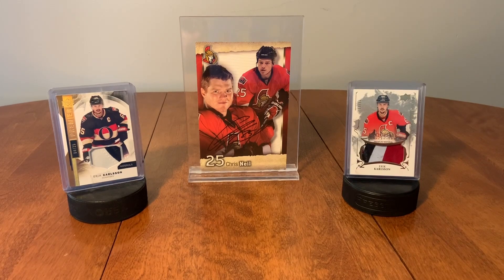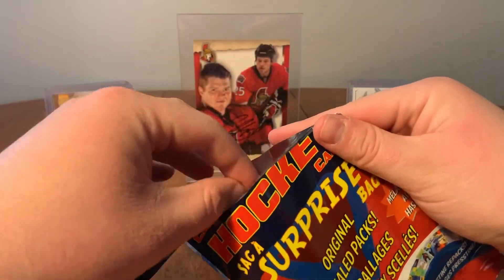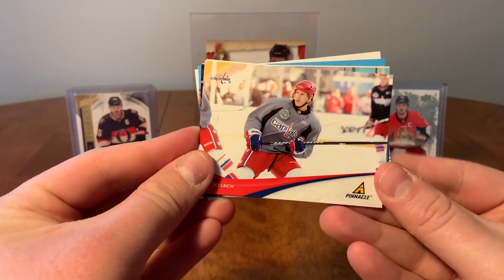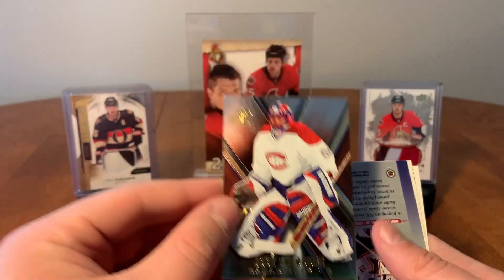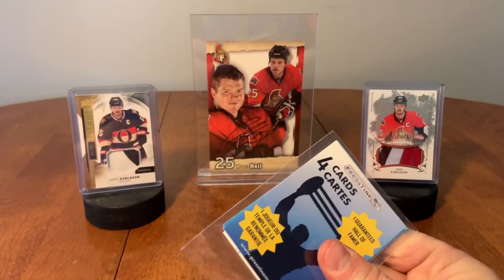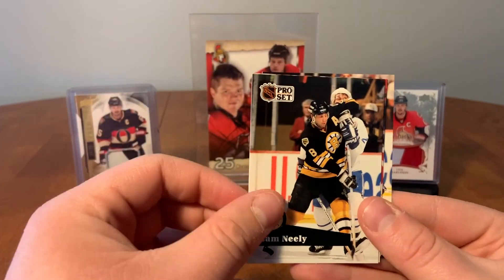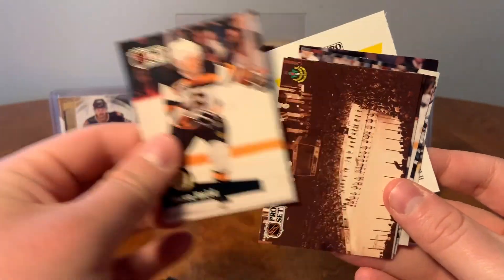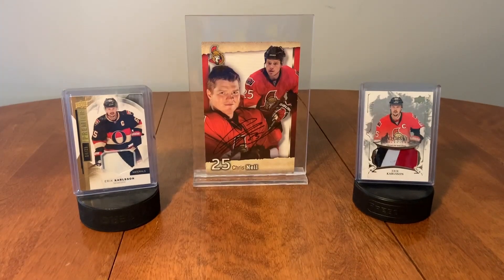The $2 Presstine Marketing Hockey Cards Surprise Bag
Here is a breakdown on the $2 Presstine Marketing Hockey Cards Surprise Bags from Dollarama. I am also opening 4 of these bags, and got a nice rookie card.

Here is my Facebook page where I will be giving away free cards